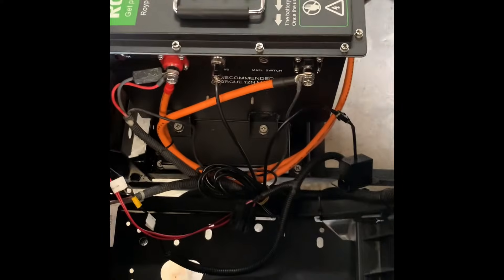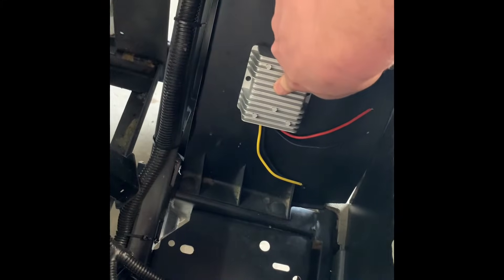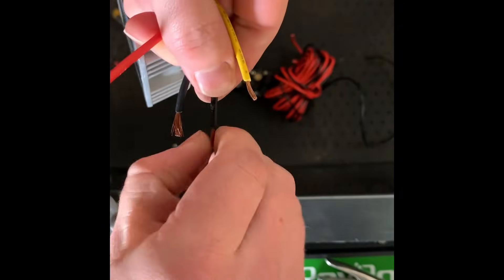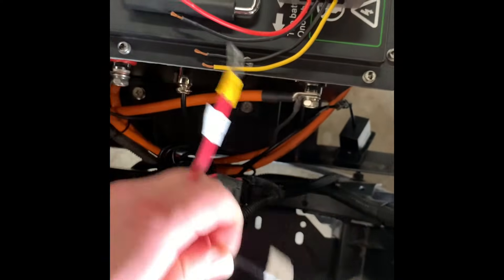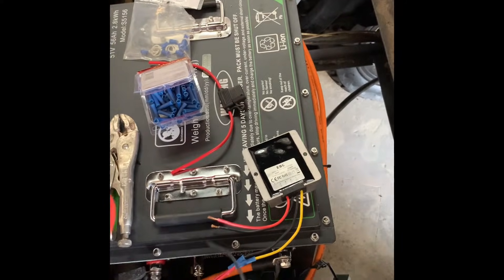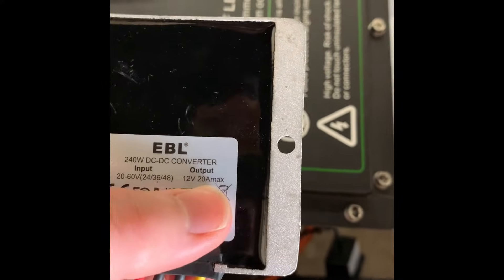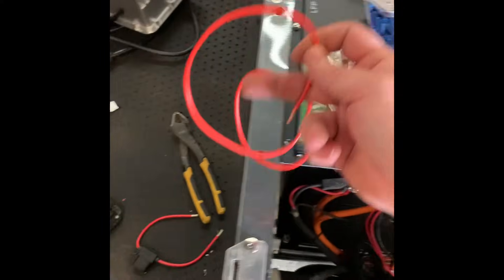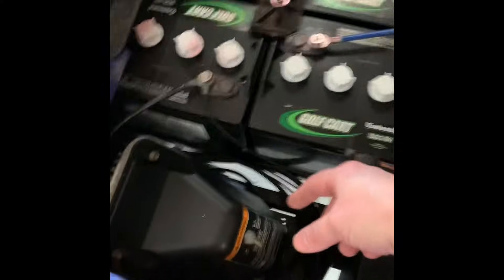Voltage Reducer Tutorial / Installation for Lithium or Lead Acid Batteries EZGO TXT 48v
Showing you how to install a 20amp voltage reducer on a lithium Ezgo txt. Not responsible for any injuries, fire, blown components or anything else. Enjoy.